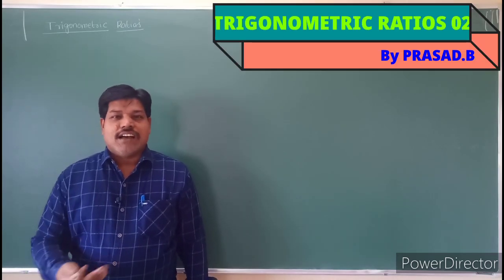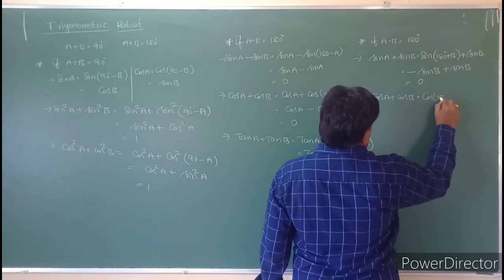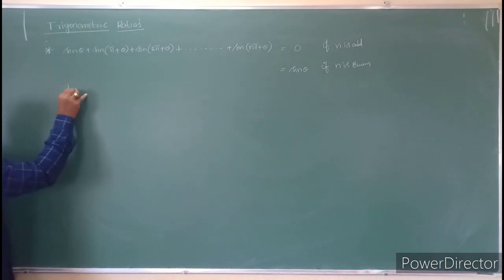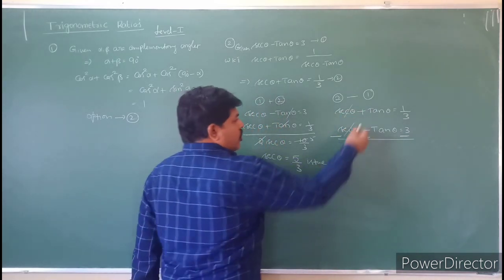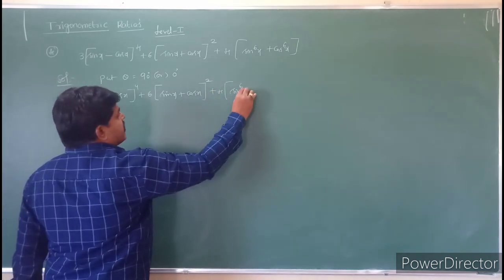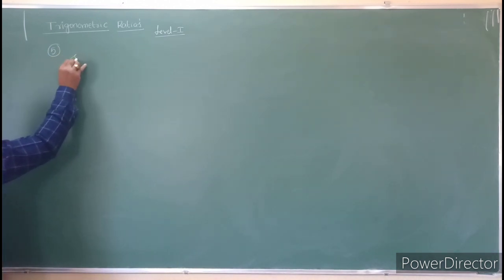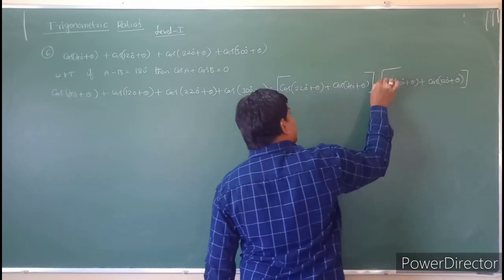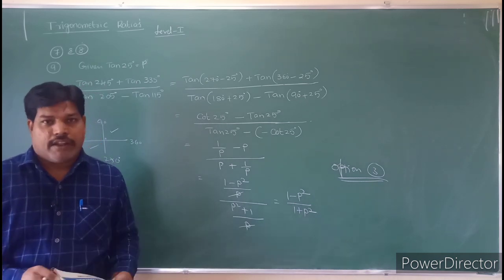LECTURE 3.02 TRIGONOMETRIC RATIOS ( CET)